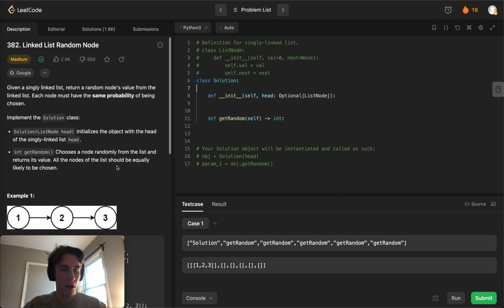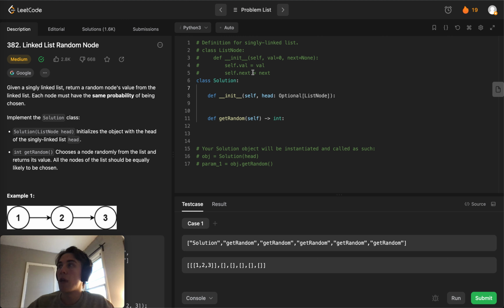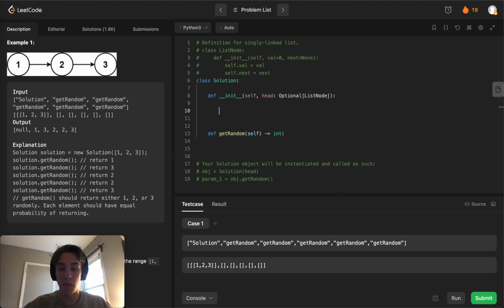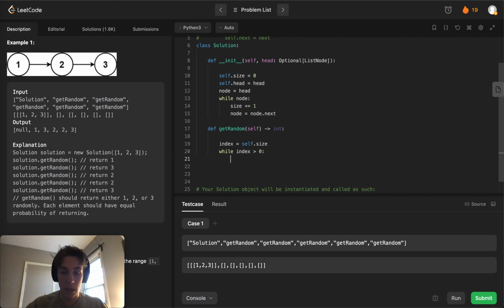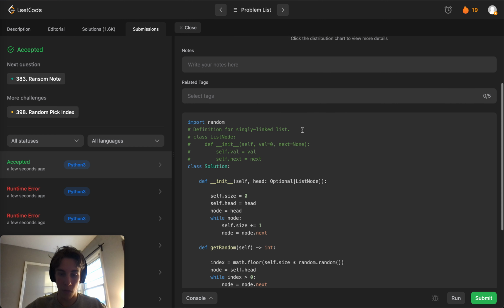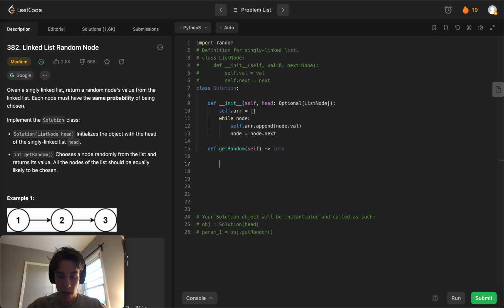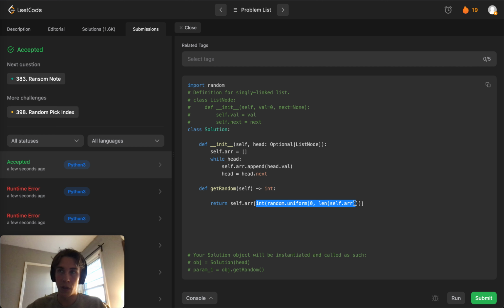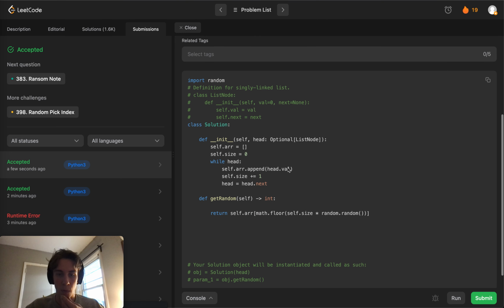Leetcode 382. Linked List Random Node